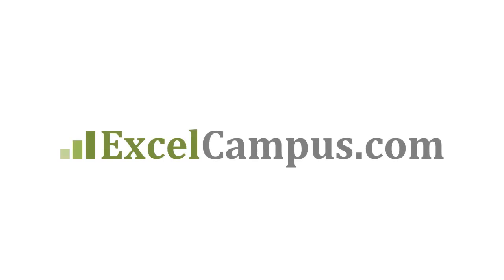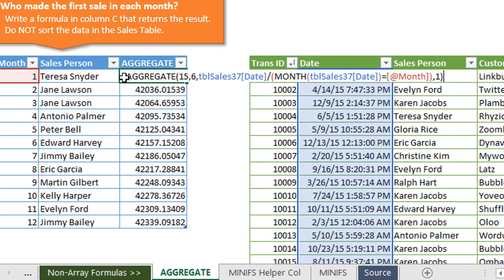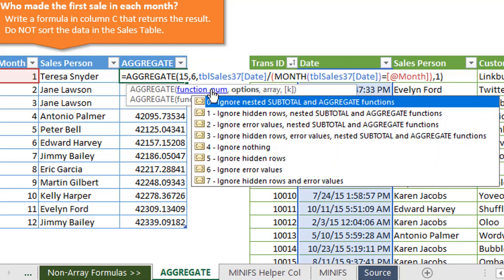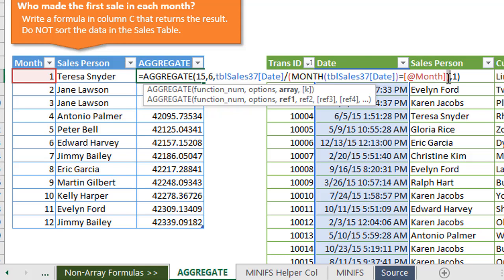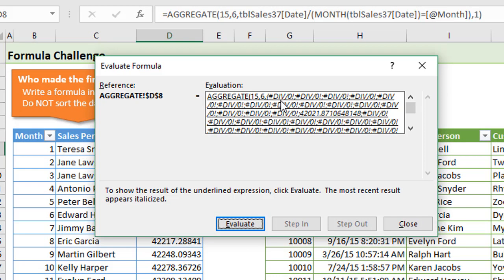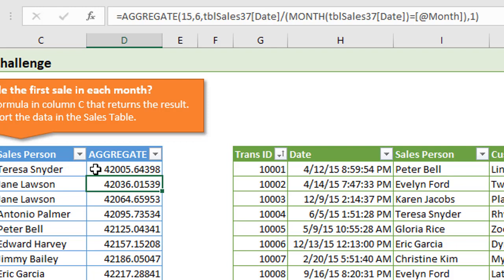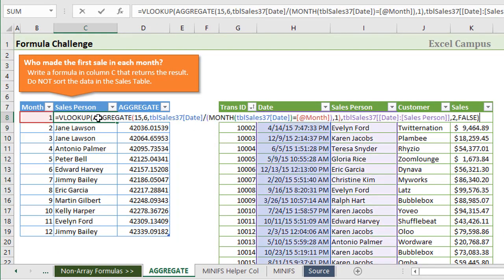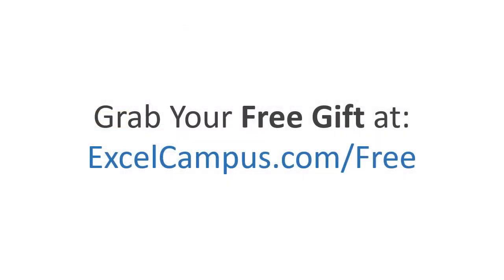How to use AGGREGATE for MIN IF Formulas in Excel (Part 3 of 5)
In this video you will learn how to use the AGGREGATE function to do a MIN IF calculation in Excel.  This formula will find the minimum value in a column based on matching criteria from another column.

This is the third video in a series on solutions to the Formula Challenge to find the first sales transaction for each month of the year.  There were over 100 solutions submitted on the blog page, so I created a series of videos to explain the most popular solutions.

In this video I explain a technique for using the AGGREGATE function to calculate a MIN IF.  This solution does NOT require an array formula.  We do NOT have to press Ctrl+Shift+Enter when entering the formula in Excel.

We use the SMALL function in AGGREGATE to return the 1st or smallest value.  The SMALL function has an optional [k] argument that allows us to return the 2nd, 3rd, etc. smallest value.  This makes the formula a bit more flexible than the other solutions.

AGGREGATE was introduced in Excel 2010 for Windows and is available on all versions of Excel for Windows and Mac after 2010.  It's similar to the SUBTOTAL function, but provides additional functions and options for handling errors and hidden rows.  It's a very versatile function and a great one to know.

In the next video I explain how to use the MINIFS function.  For that formula we do NOT need to use the Ctrl+Shift+Enter array formula.

00:00 Introduction
00:49 Aggregate Function
09:14 Outro